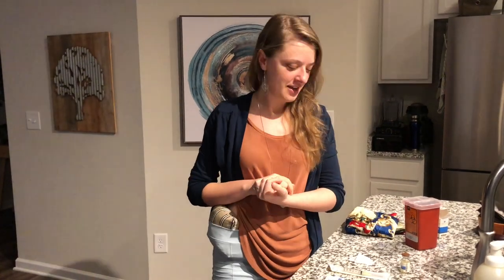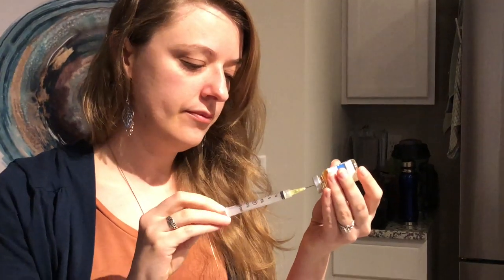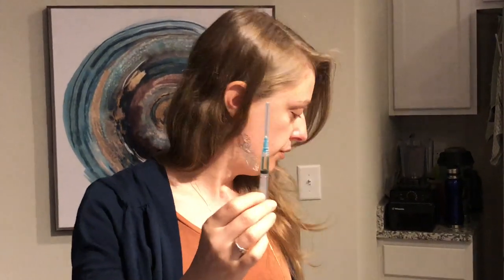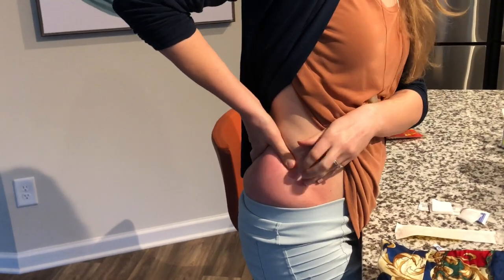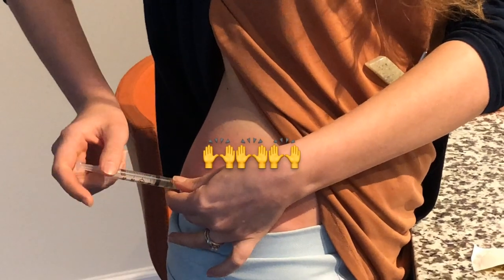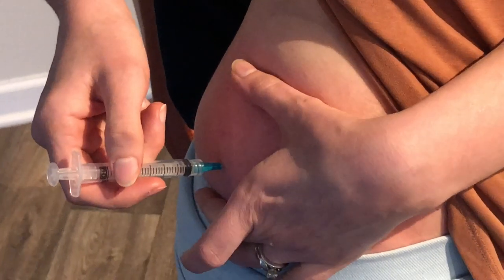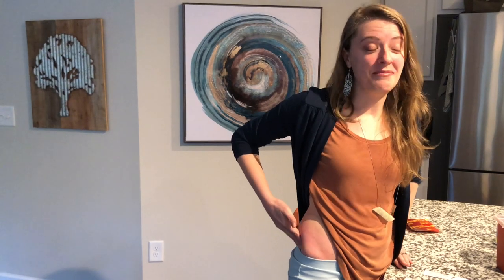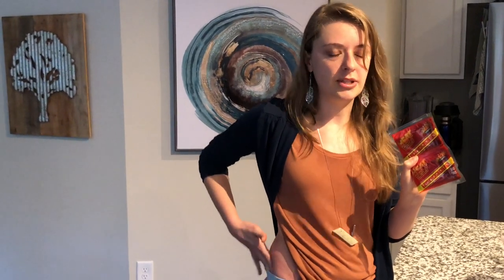PIO Shot (Progesterone in Oil) | First Time Self Injected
Here is a video showing me doing my very first PIO shot (progesterone in oil). I decided to do it without anything numbing the area and also by myself!!

Watch this video to see how it goes and what my reaction to the shot was.

Even though these shots are scary it is part of preparing my body to receive our embryo. Therefore, it is totally worth it.

If you would like those hand warmers to have something to keep the area warm if you're on the go...

HotHands Hand Warmers

(filmed 3/10)